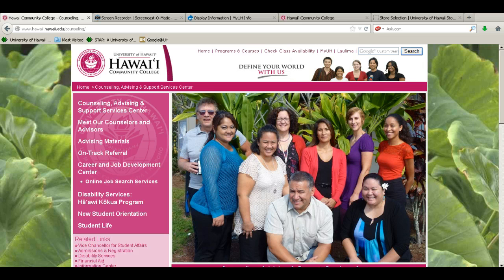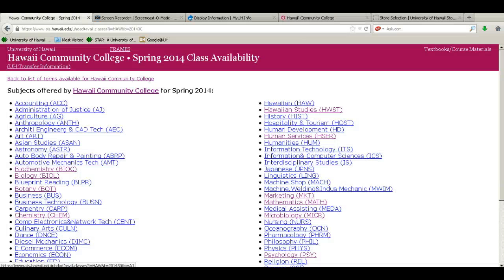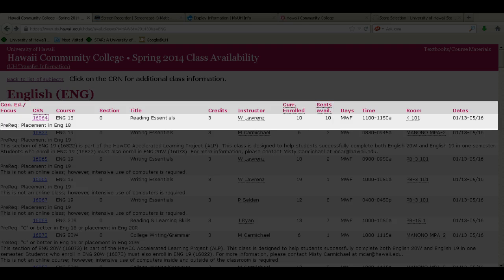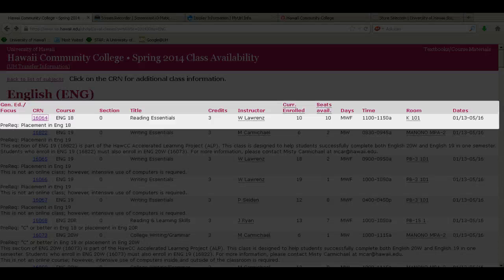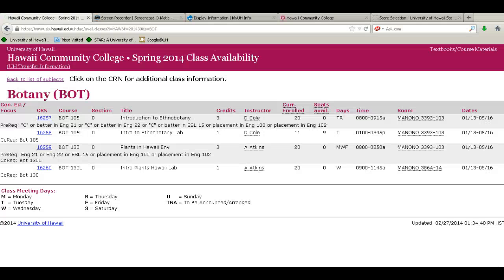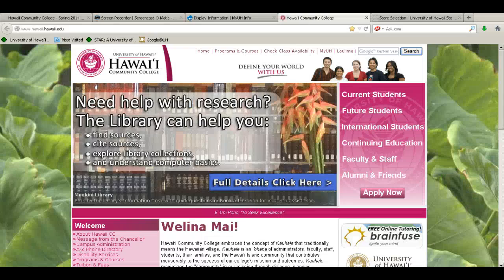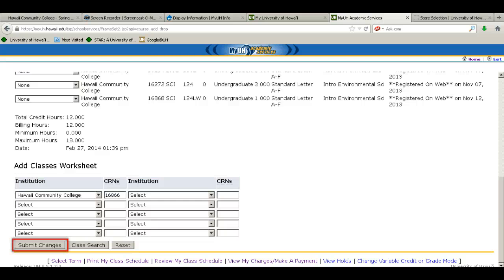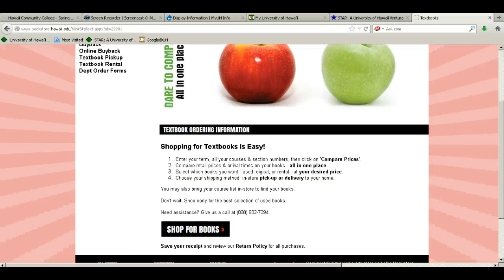Part 2: How to Register for Classes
Part 2 video on how to register for classes at Hawai'i Community College. Please work with your Faculty Advisor or a Counselor if you have any questions.